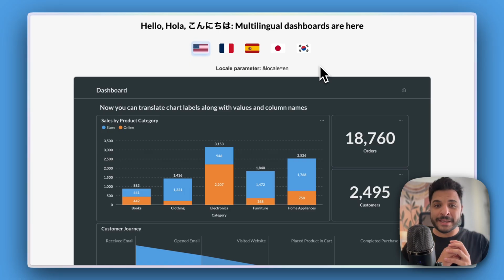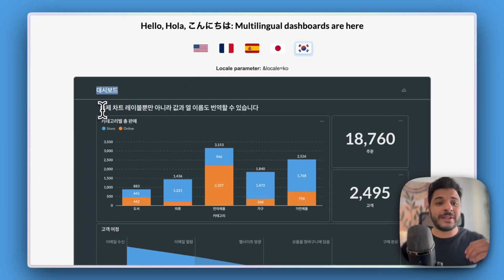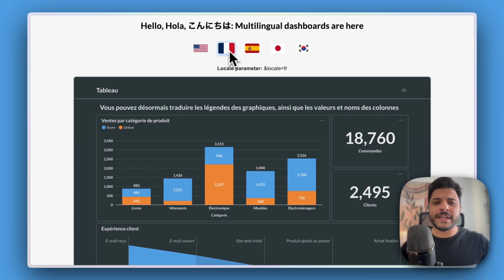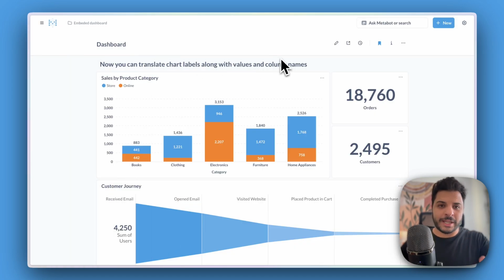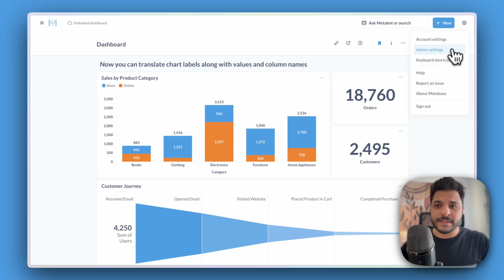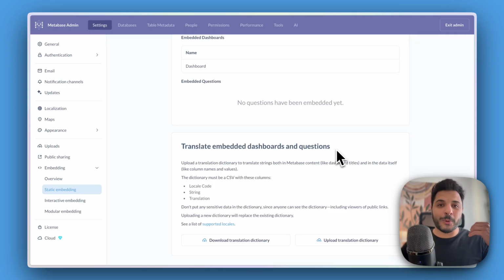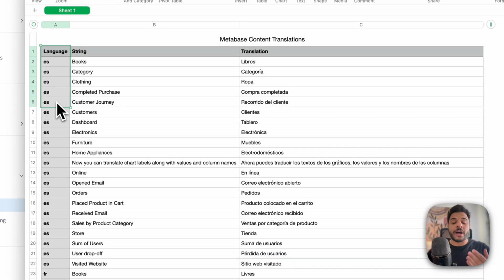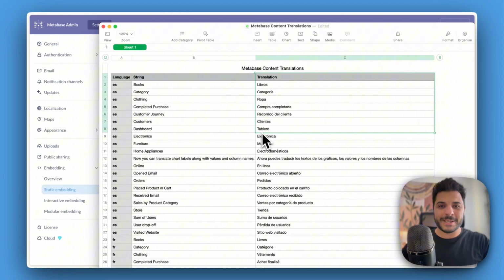New in Metabase 56: Content translations for static embedding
You can now translate embedded dashboards and questions in Metabase, not just UI elements, but also how your data is shown in tables and charts. Upload a dictionary in your target language and watch as the data in your tables and charts updates.